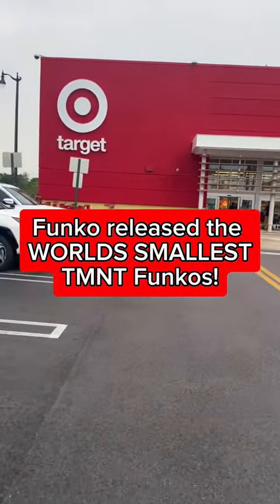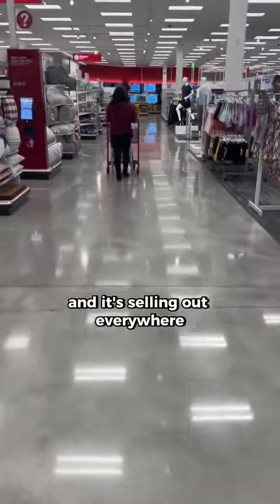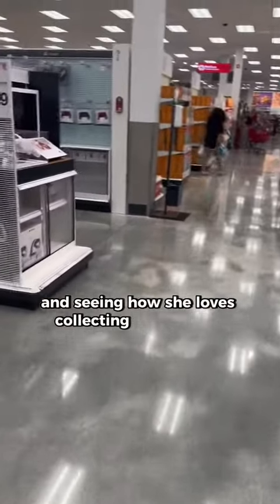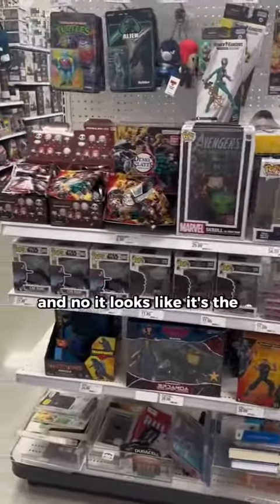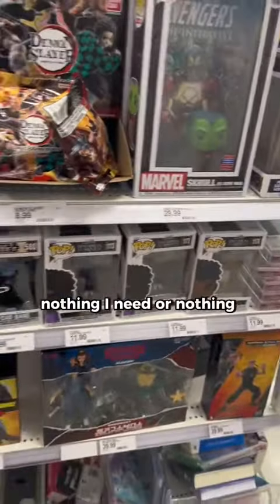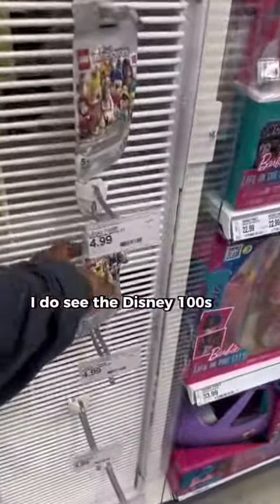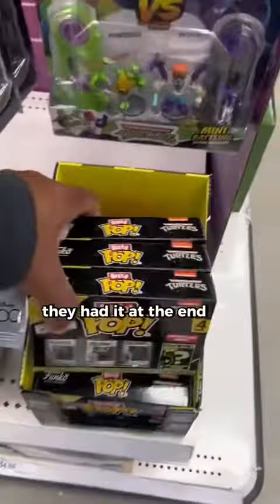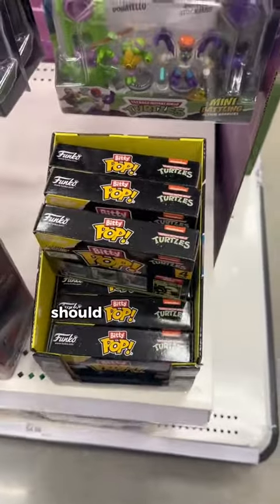Funko released the WORLDS SMALLEST TMNT POPS!